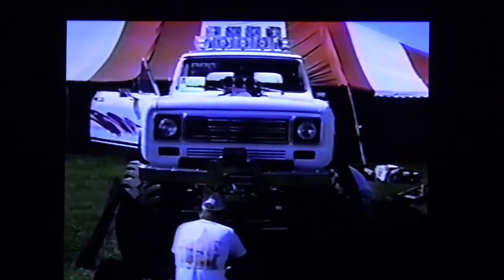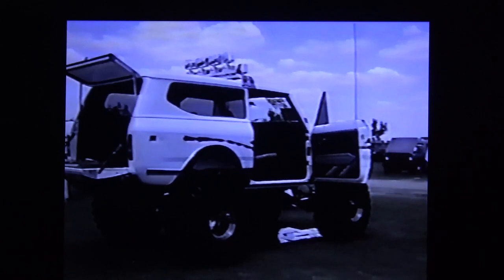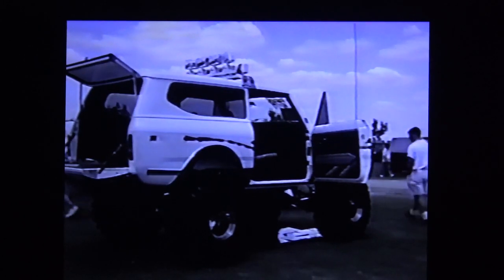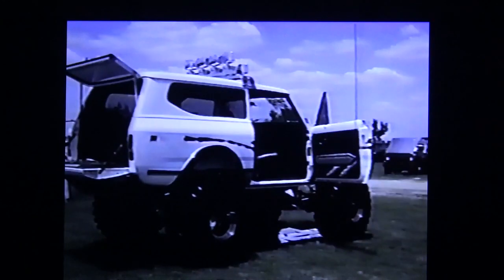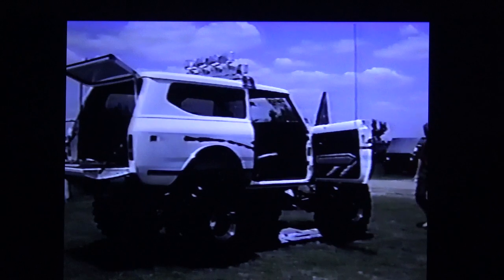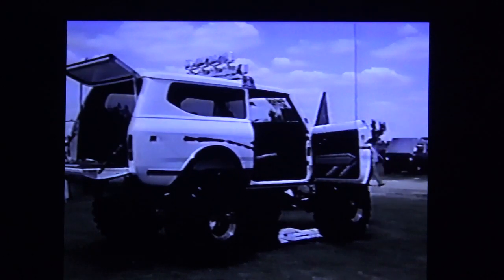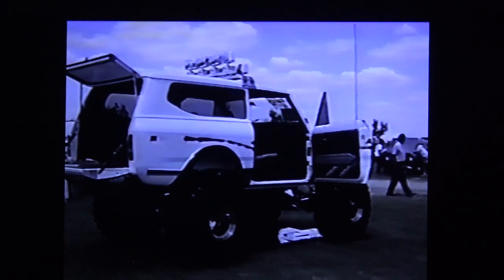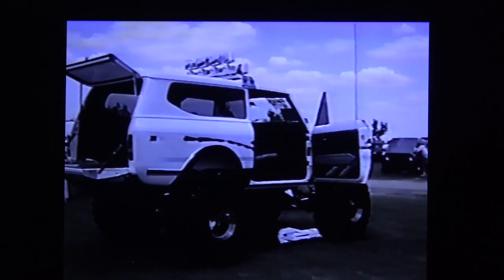BTV's Video Vault (Short) #35 Jeff Clouse's "Tall Cool One" Scout II @ the 2nd NATS 1991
BTV's Video Vault (Short) Jeff Clouse's "Tall Cool One" Scout II @ the 2nd Annual IH Scout and Light Truck Nationals 1991. From the Glancy Scout/Light Line archives. International Harvester